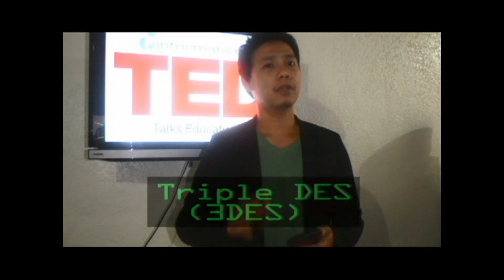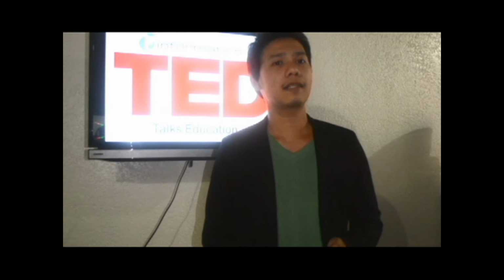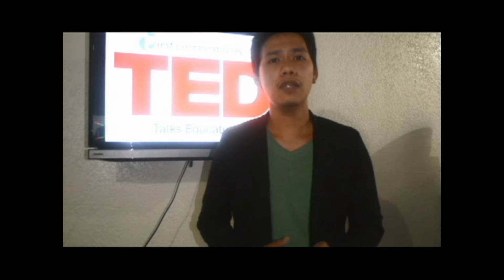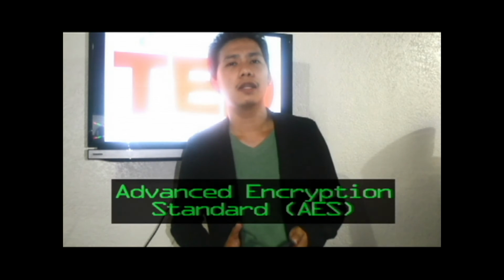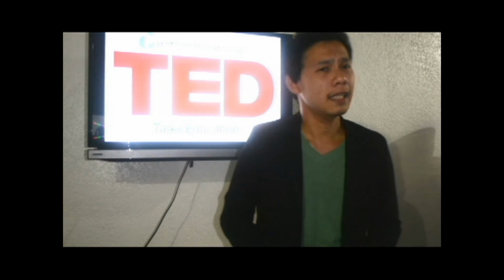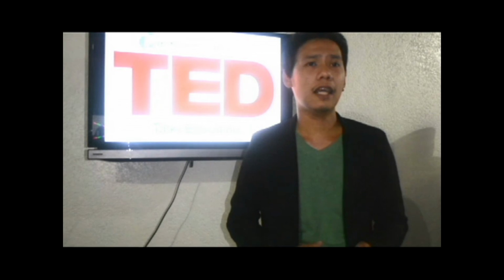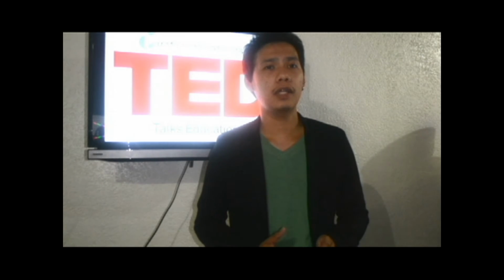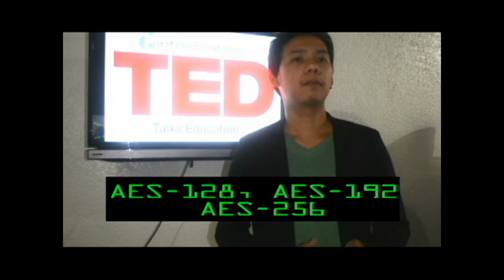Mathematics: Pillars of Web Encryption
A final project of Discrete Mathematics T3 SY 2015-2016 of Informatics College - Eastwood Campus (Philippines). This video series shows that Mathematics is the root of Computer Science knowledge.